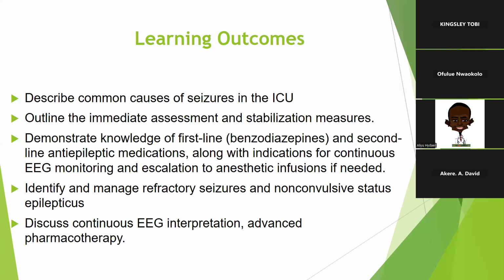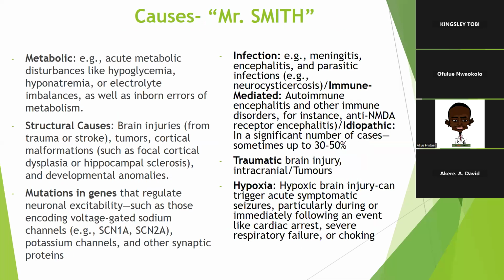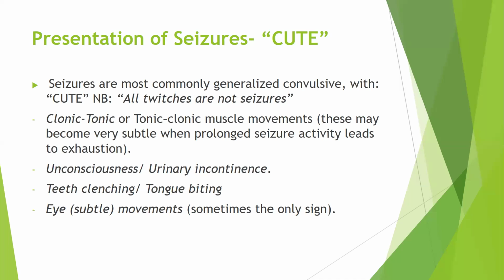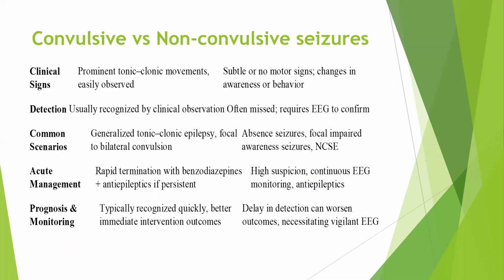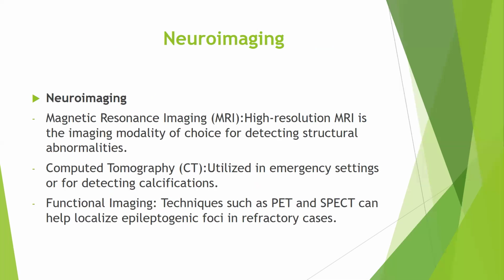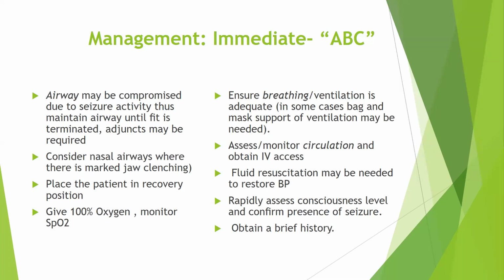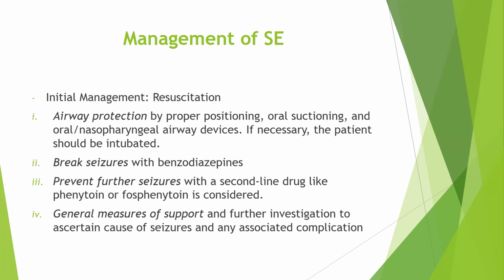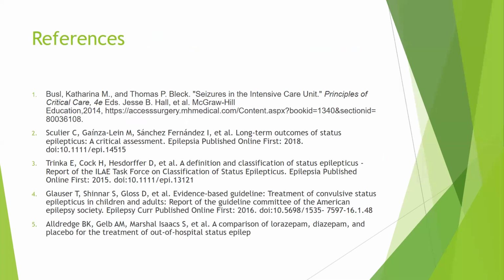Management of seizures in the ICU